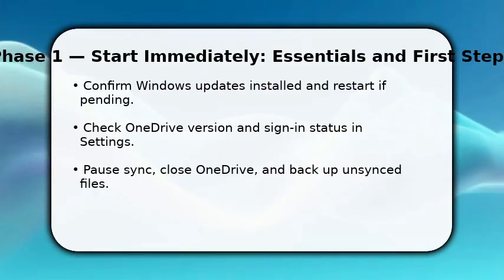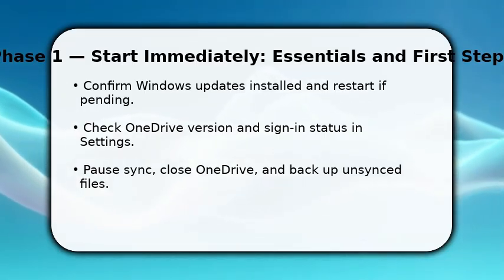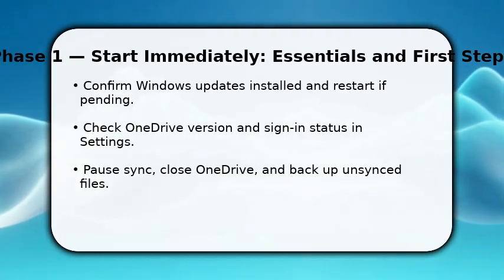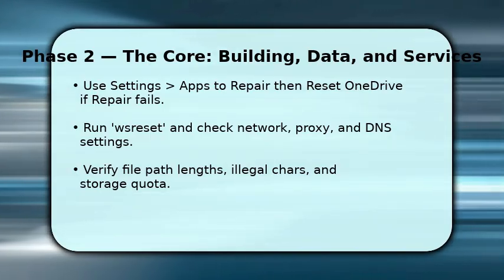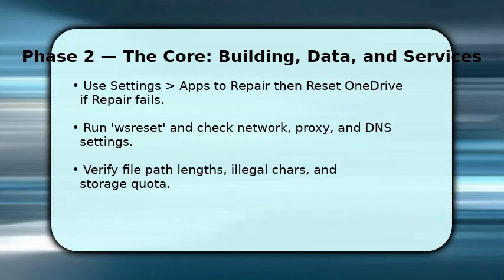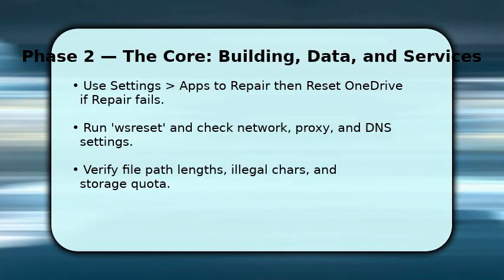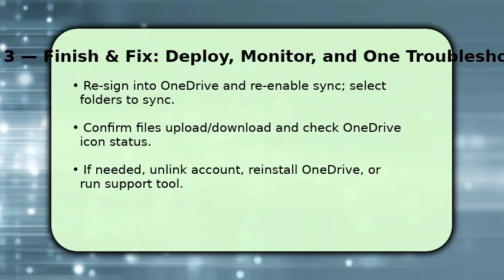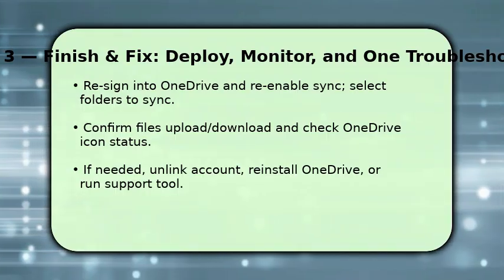How to Fix Onedrive on Pc (updated)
How to Fix Onedrive on Pc (updated) | 🔒 Surfshark VPN Deal — Stay private and secure. $1.99/mo + 3 Months Free ▸

Discover the latest solutions for fixing OneDrive on your PC. This updated video guide walks you through common issues and step-bythy fixes, ensuring seamless synchronization with cloud storage.

OneDrive, fix OneDrive Windows, sync problems, Microsoft Office Online Storage, update OneDrive fix PC, troubleshooting OneDrive errors, resolve OneDrive issues on desktop, improve Microsoft cloud service experience, How to repair OneDrive connection, OneDrive troubleshooting guide